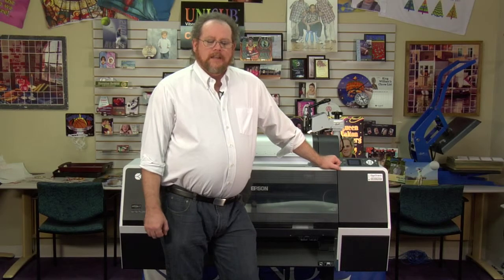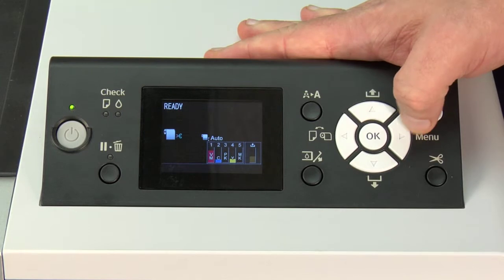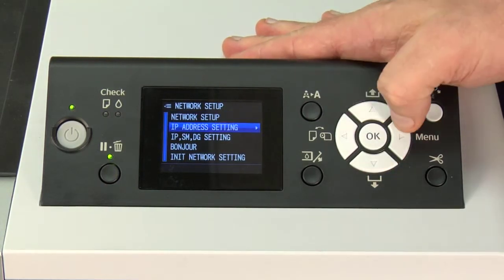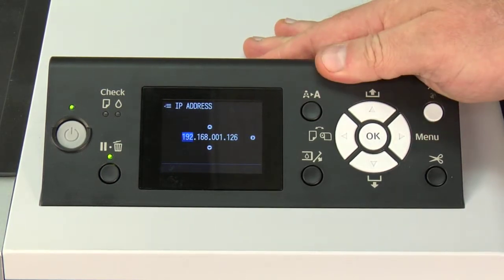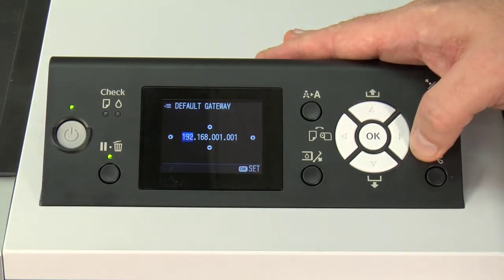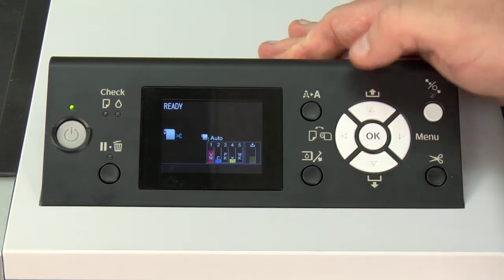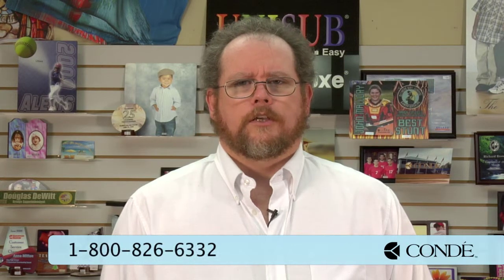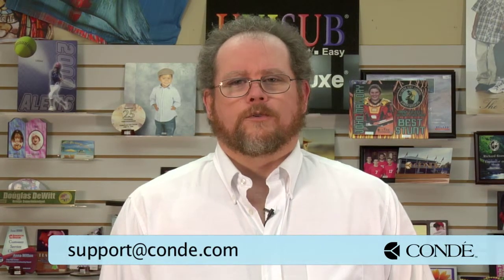Setting up the Epson 7700 as Network Printer -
Conde's Tech Support Andy Taylor presents the procedures to set up a new Epson 7700 as network printer. In this video, Andy demonstrates how to get your printer up and operating again. for more tips and business supplies for dye sublimation and heat transfer imprinting.